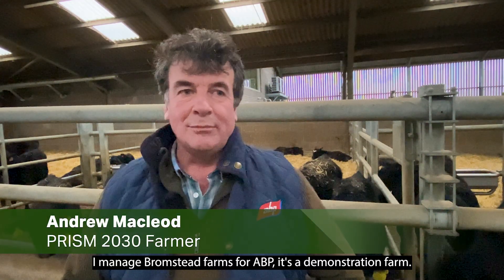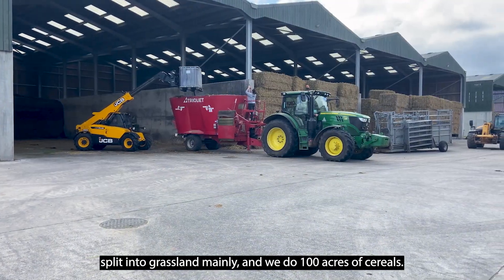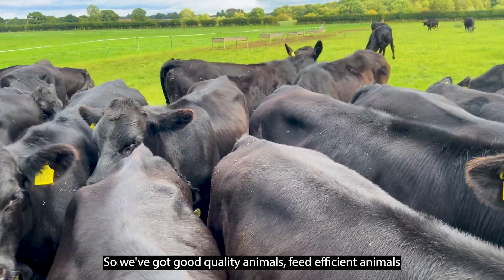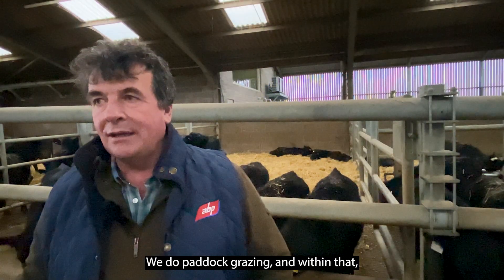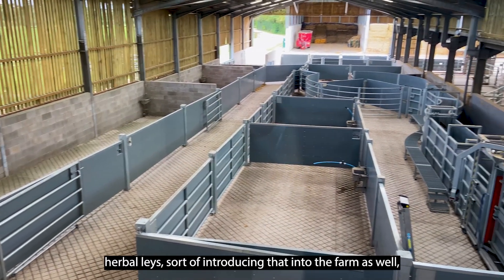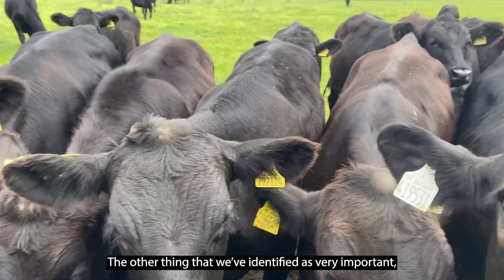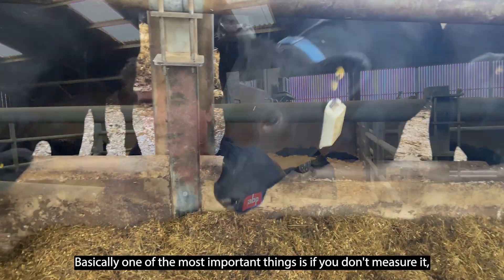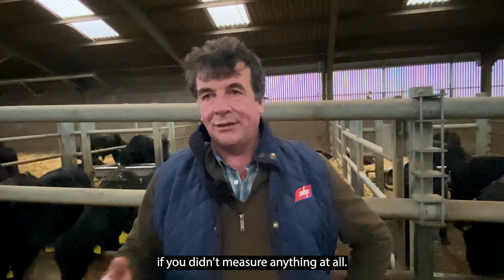ABP PRISM Andrew Macleod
ABP’s demo farm story after one year on the PRISM 2030 journey